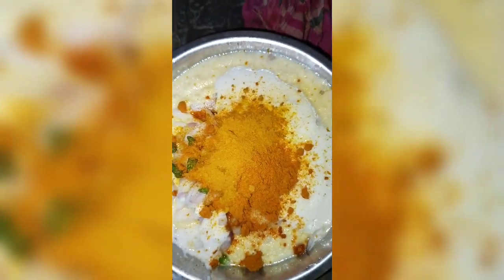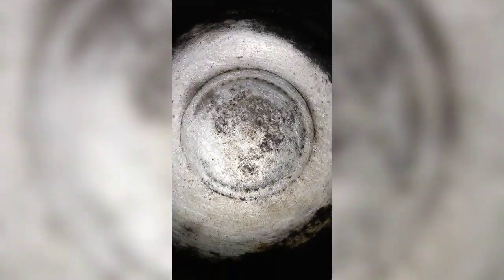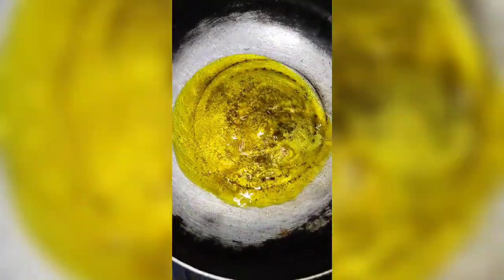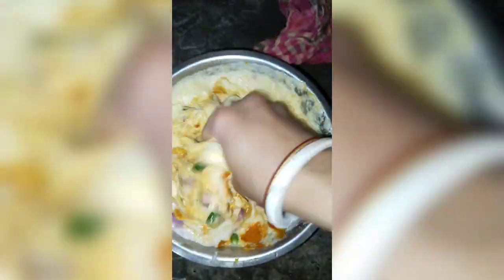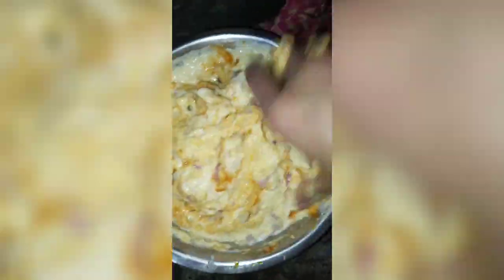ডালের বড়া ভালো লাগলে লাইক কমেন্ট শেয়ার করবেন#share